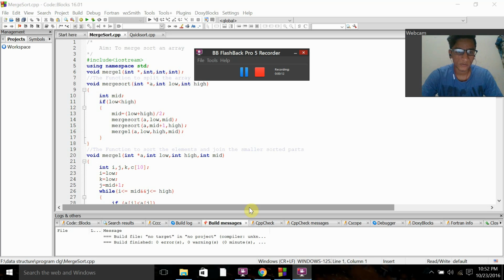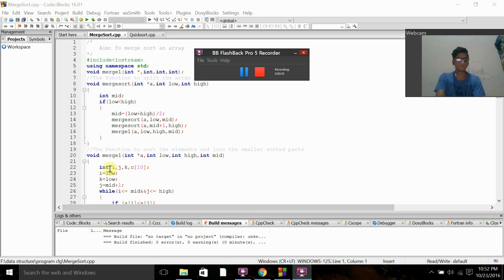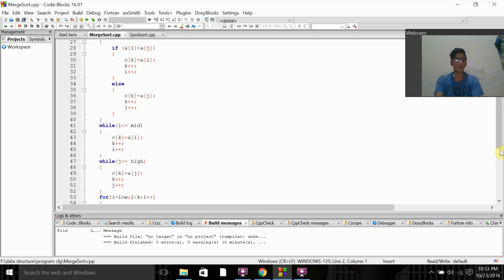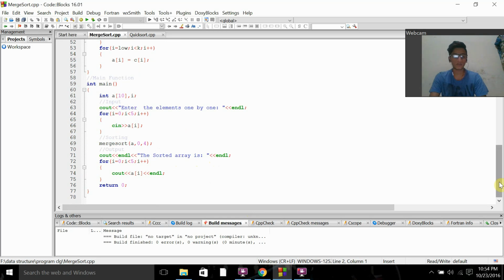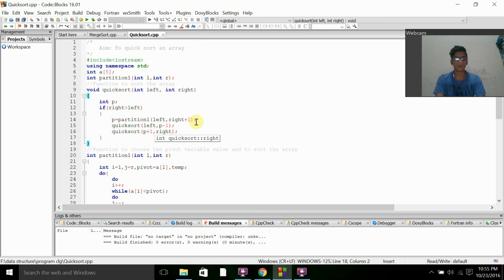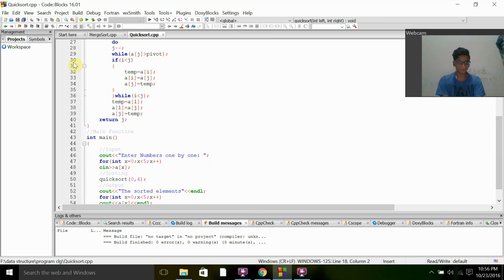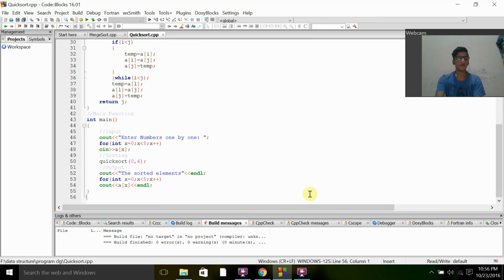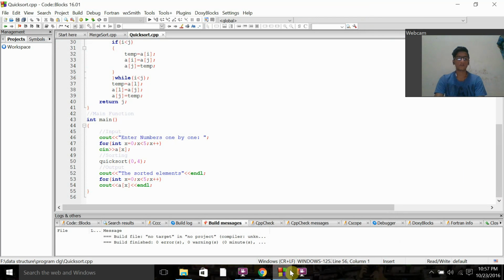Quick and Merge Sorting